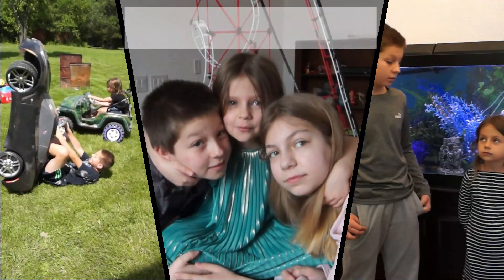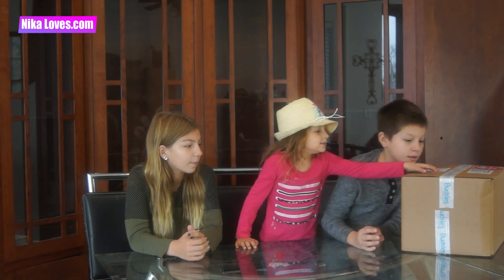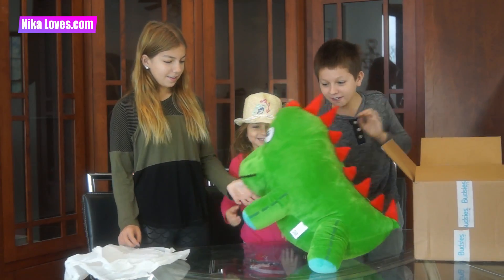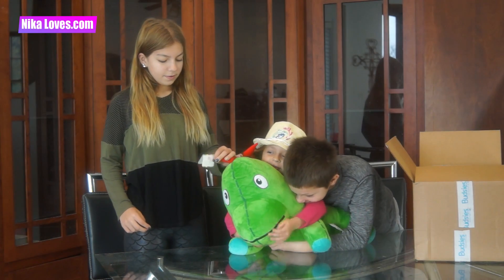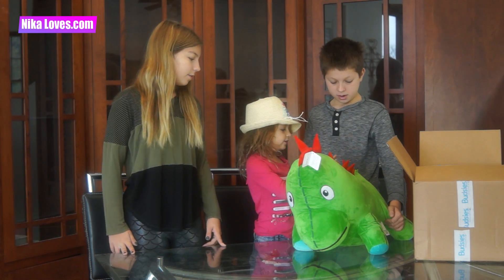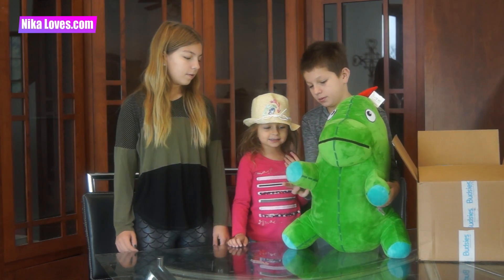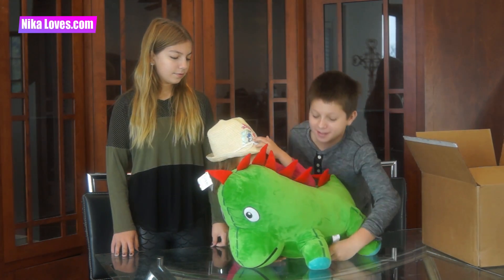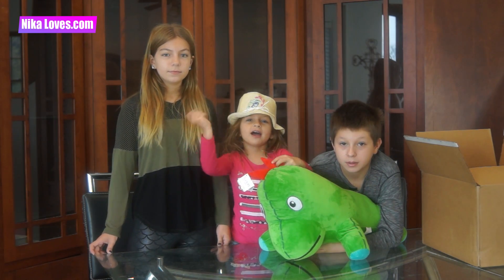Nika Loves Toys Review UnBoxing Giant Dinosaur Doll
Today Nika and the gang open a box.  The box has a prototype of the Genosaurus doll from her Nika Loves Collection of storybooks.  The doll is a green plush dinosaur with blue feet, red spikes and giant stitching.   The kids show how squeezable the doll is.  There is a bit of confusion as to who will get to sleep with the doll.  The kids will probably work it out.

🌟🌟🌟 Nika Loves Toy Reviews. 🌟🌟🌟🌟

Nika Loves to unbox / open / review new toys and games. With her family, Nika will share her kid-friendly videos for babies, infants, toddlers, pre-school and primary school children. Nika Loves time lapse, green screen, slo-mo, Nerf Gun Wars, costumes and dress-up.  Watch unboxing & other fun videos, and play with Nika and these toys from Paw Patrol, Octonauts, Peppa Pig, Hot Wheels, Thomas, Legos, Large Scale Model Trains, Zombie and other costumes, Disney Toys, Pixar Disney Cars, and tons of stuffed animals! Great fun for the whole family.